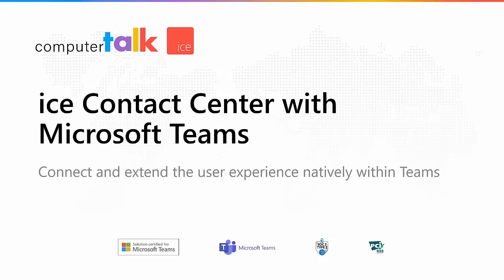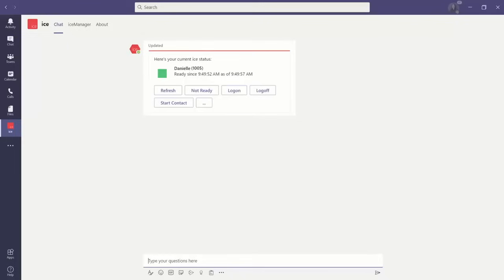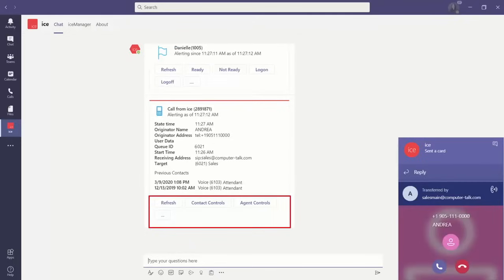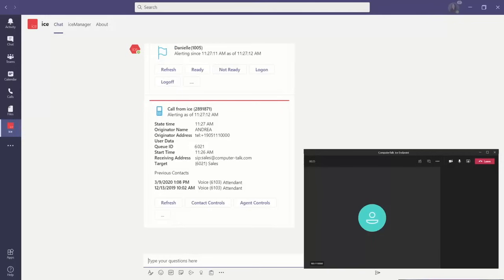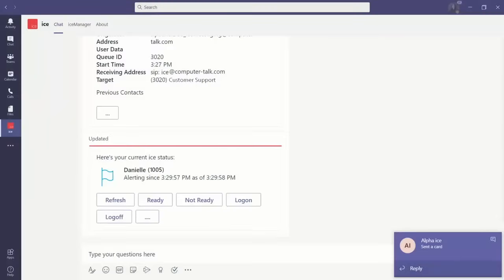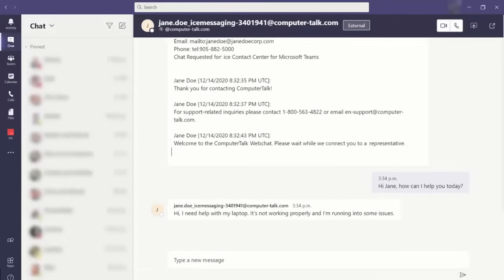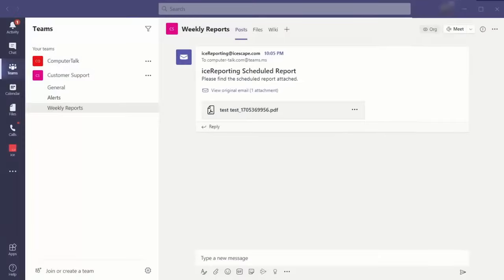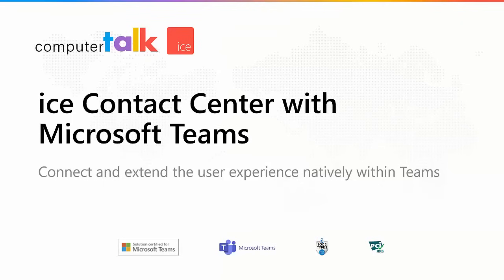ice Contact Center with Microsoft Teams | Demo Overview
ice, a Microsoft Teams omnichannel contact center, seamlessly integrates with existing applications and bridges the gap from legacy infrastructure to Teams. Connect and extend the user experience natively within Teams to drive collaboration, deliver complex routing, and enable configurable design to enhance customer experiences.

ComputerTalk's ice Contact Center is a Microsoft Teams Connected Contact Center Certified solution.

Request a personalized, live demo of ice with Microsoft Teams today